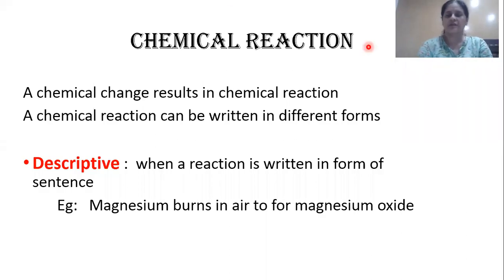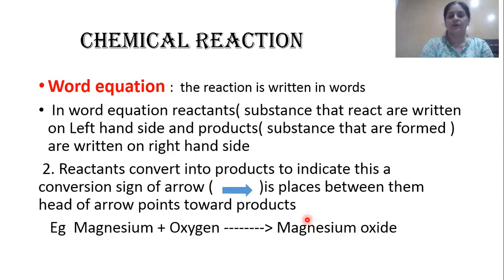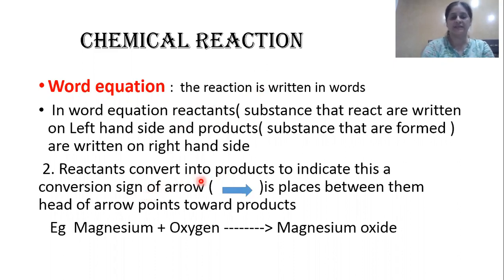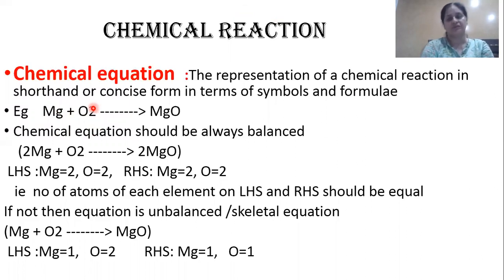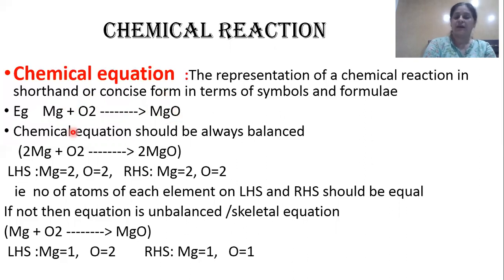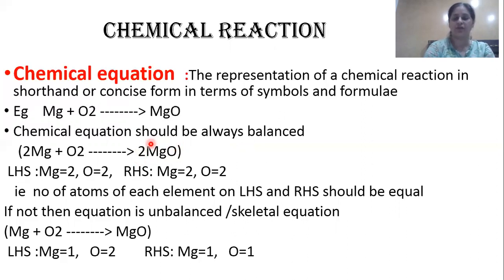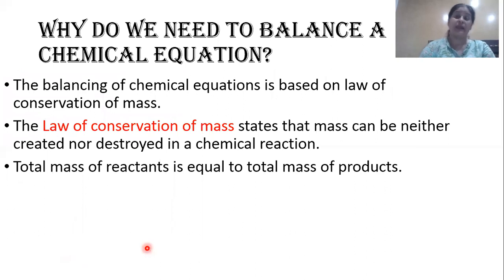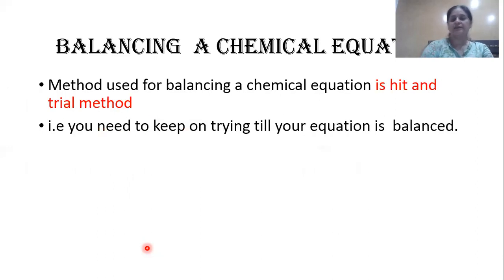zoom 0 chemical Reactions